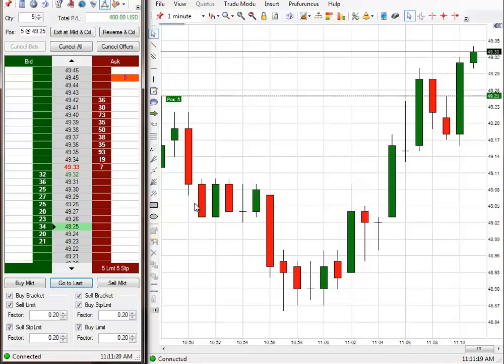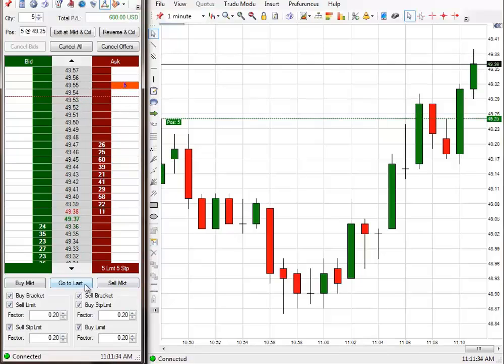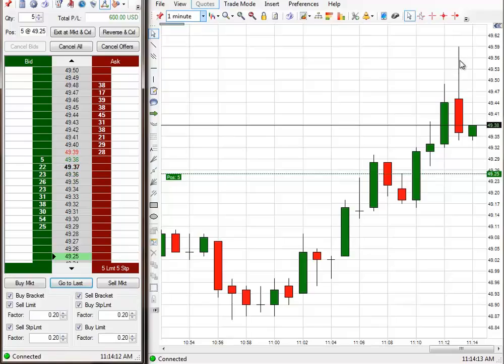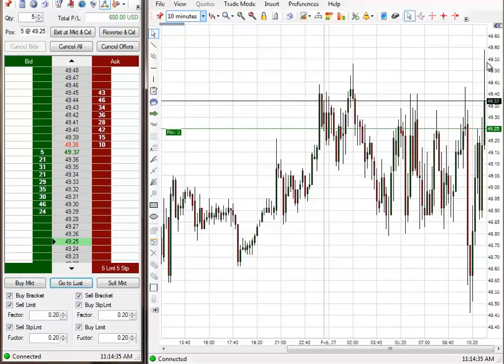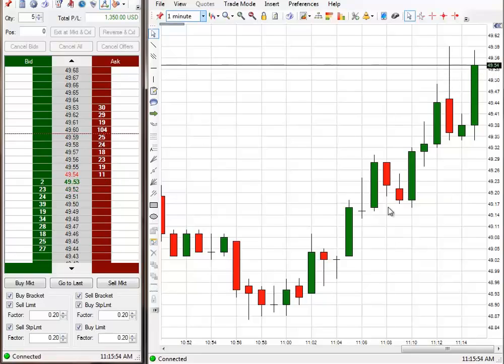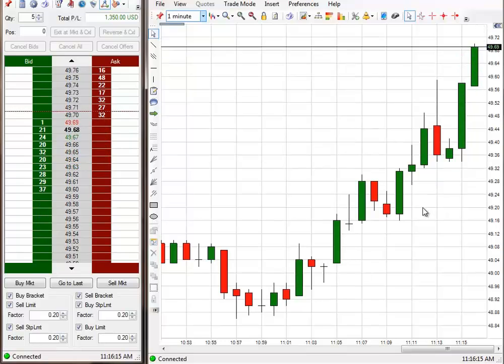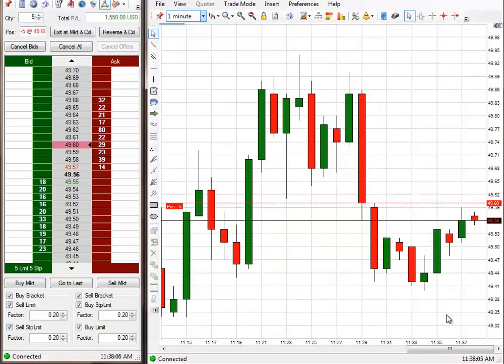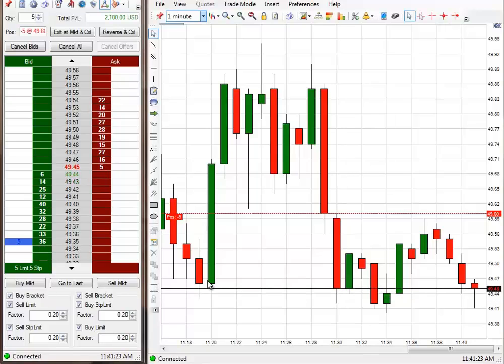Best Method In Trading Gold $2,350